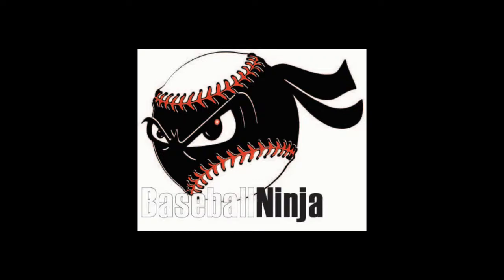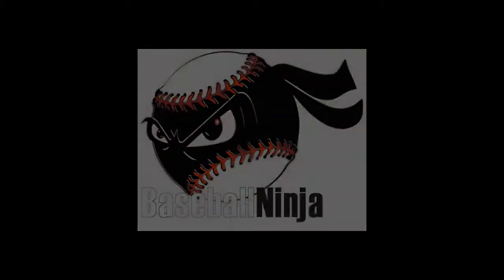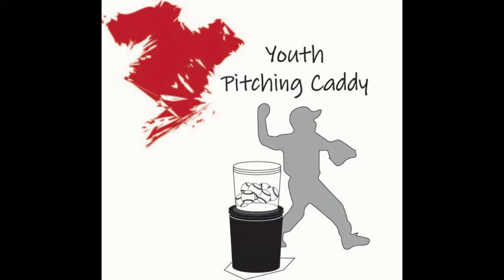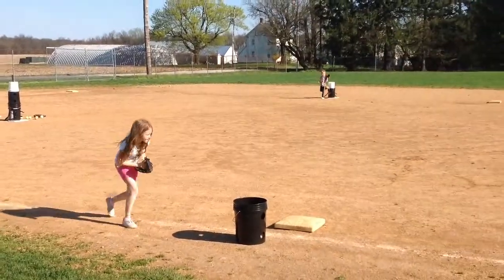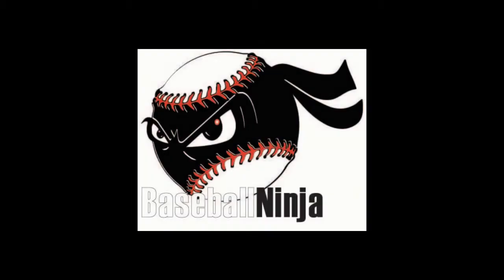SS to 1B Drill using Baseball Ninja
Quick grab and toss drill for youth baseball using the Baseball Ninja